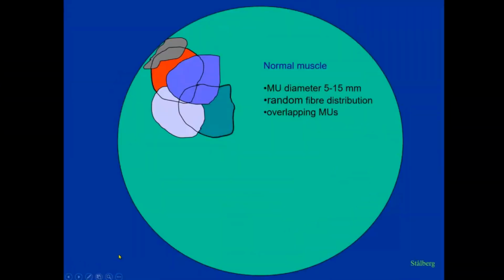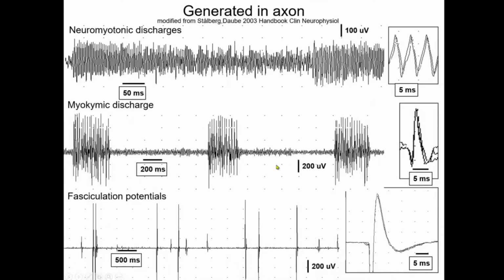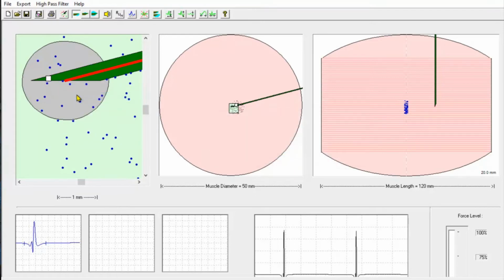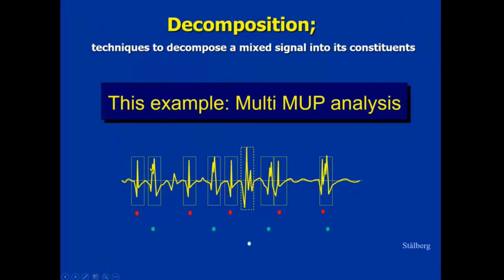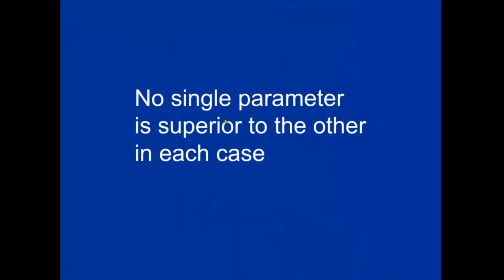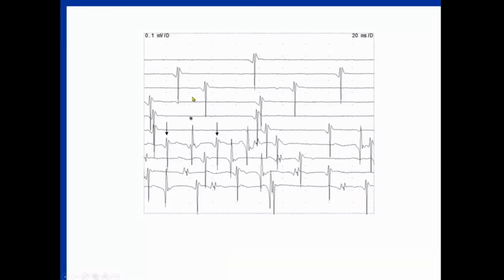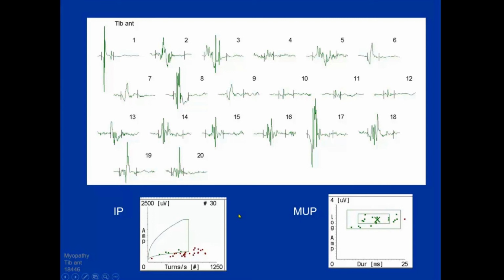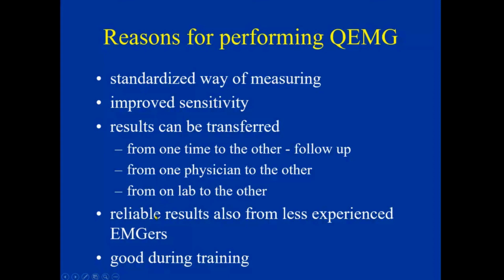QEMG Lecture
In collaboration with Cadwell Laboratories.